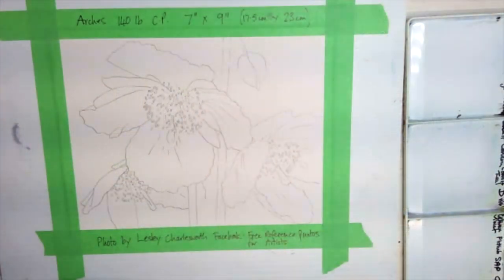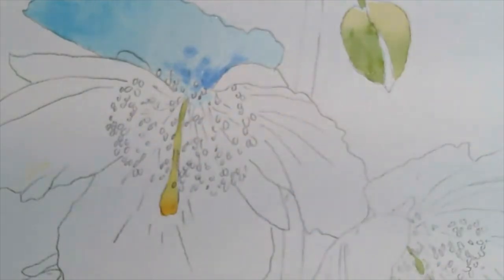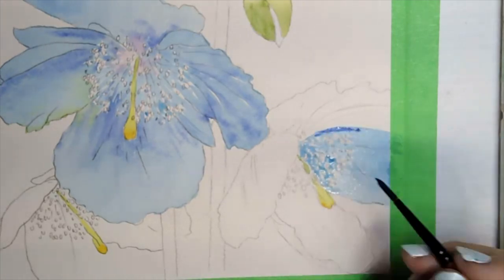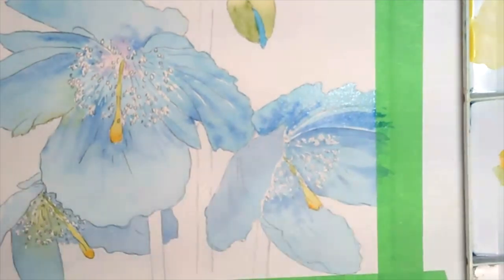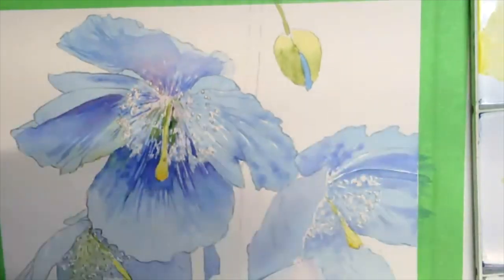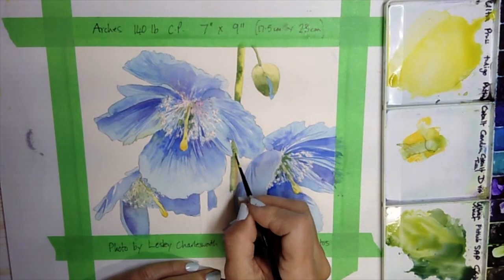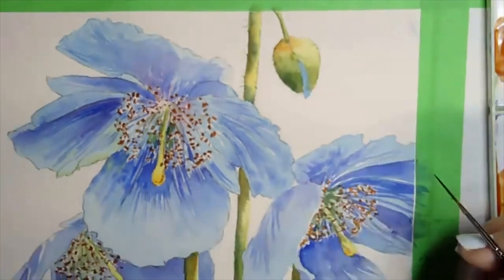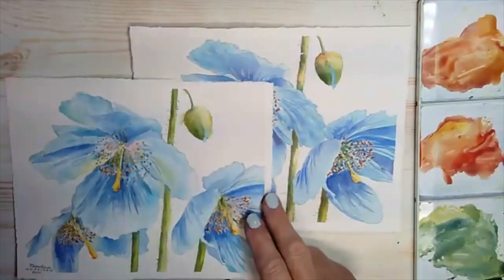Blue Poppy in Watercolour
With many thanks to Lesley Charlesworth for the photo reference from the Facebook group "Free Reference Photos for Artists"
If you use this tutorial to paint this picture and want to post your painting on social media, then please credit me and my channel. Thank You.

The accompanying lesson plan with written details, colour pictures, and a line drawing can be purchased from my Etsy shop

Music composed and played by Andy Bick
A big thanks to my Zoom students for their support.

Colours used are all artists' grade by Winsor & Newton, M. Graham, QoR, and Daniel Smith.
-Cerulean Blue
-Cobalt Blue
-Ultramarine Blue
-Sap Green
-Azo Yellow
-Lemon Yellow
-Gamboge
-Cadmium Red
-Permanent Rose
-pastel pencils
-Dr. Ph. Martin's Bleed Proof White

Brushes by Silver Black Velvet in sizes 8, 6, 4, & 2. Also a Princeton Velvetouch script liner 2/0
The paper is Arches 140 lb. cold press 7" x 9".